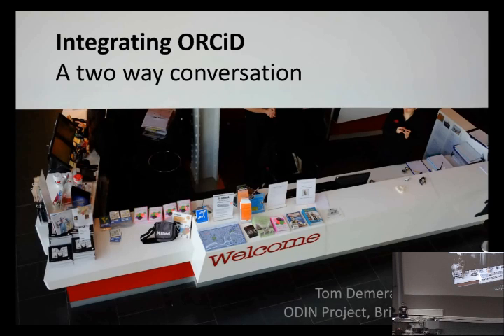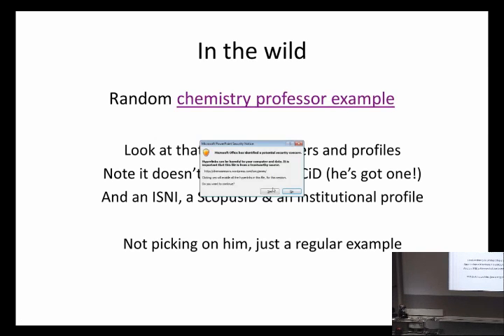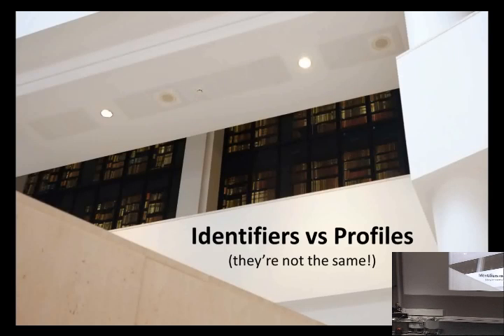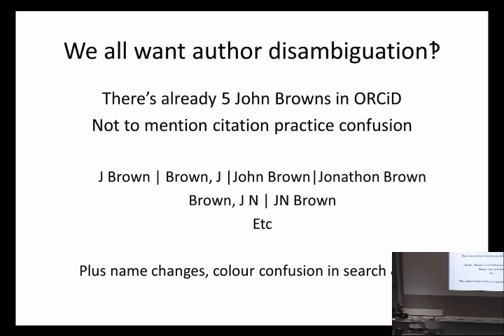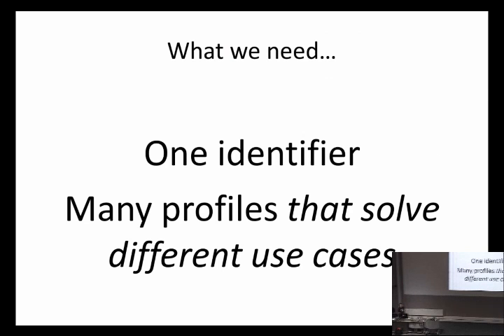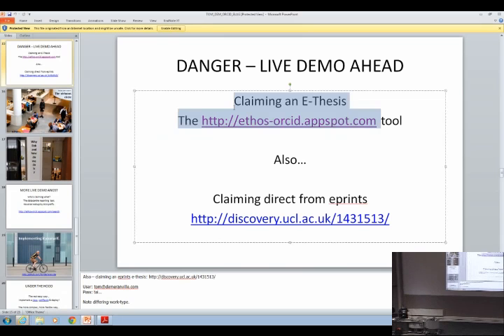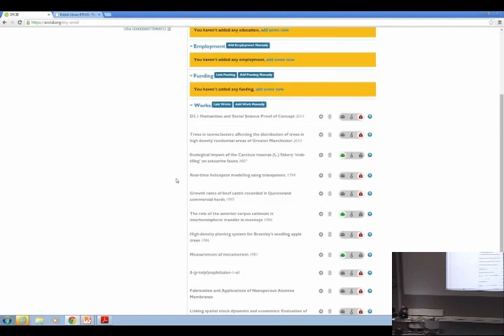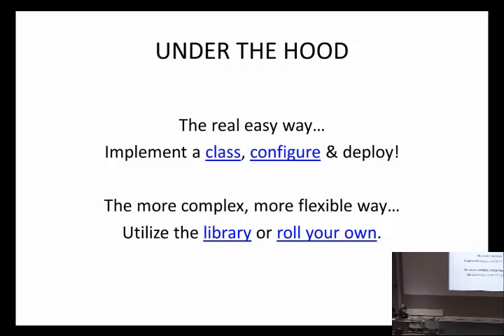ELAG2014 1306 3 Integrating ORCiD -- A two way conversation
Presentations by Tom Demeranville at ELAG 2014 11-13 June 2014 held at the University of Bath.